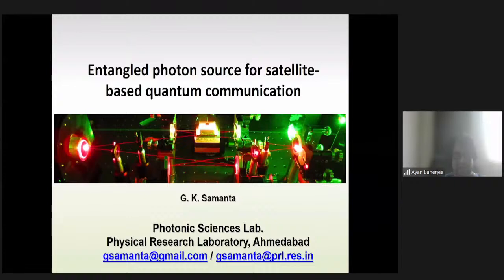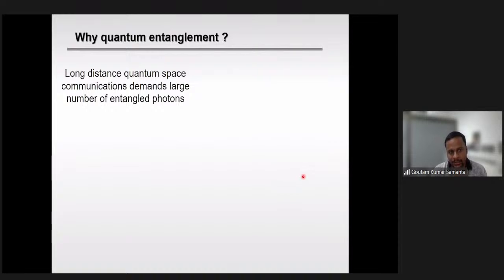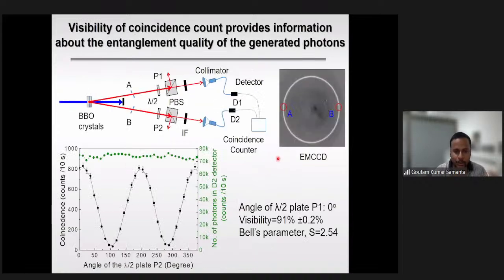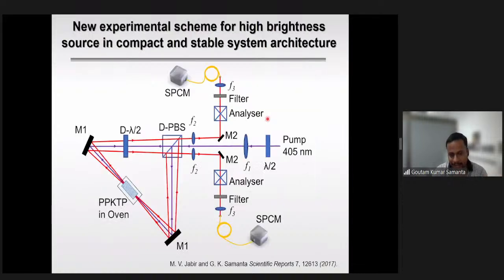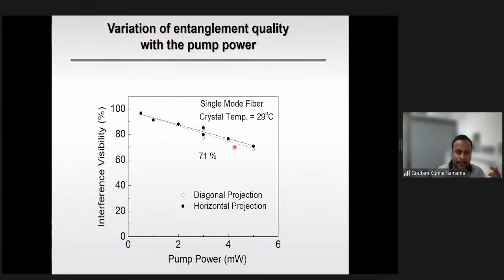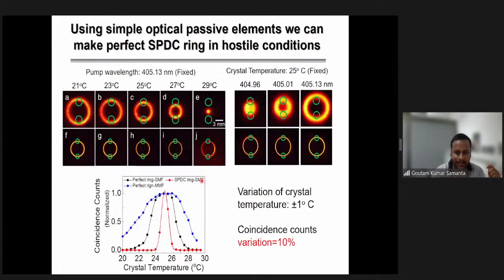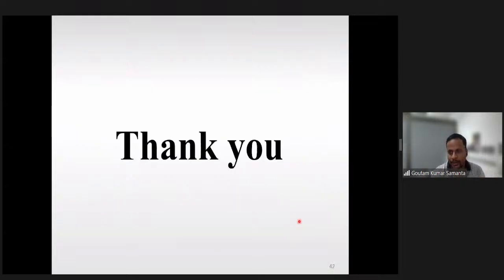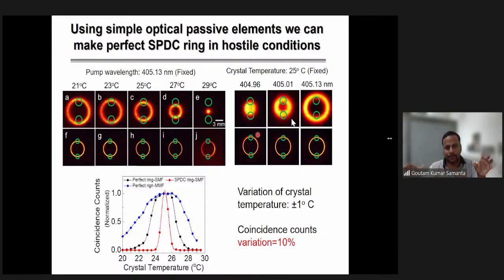QIQT 2022 | Dr. Goutam K. Samanta, Physical Research Laboratory, Ahmedabad, India | 3rd June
Dr. Goutam K. Samanta, Physical ResearchLaboratory, Ahmedabad, India

Title: Entangled photon source for satellite-based quantum communication

Abstract: Entangled photon sources are of paramount importance not only for fundamental research but also for various applications in real-world quantum communications and quantum computing. However, the realization of next-generation envisaged projects towards implementing the worldwide quantum network through ground-to-satellite and or inter-satellite links require the development of compact and robust entangled photon sources with high brightness and entanglement purity. Typically, the entangled photons are generated through the nonlinear parametric process. However, the efficient nonlinear optical processes governed by the phase-matching conditions are sensitive to the temperature of the nonlinear crystals and the wavelength of the pump laser and demand stringent requirements for constant crystal temperature and mode-hope free pump laser. In this talk, we present our efforts to develop high brightness entangled photon source insensitive to the mode-hope of the pump laser and the fluctuation of the crystal temperature, making it suitable for satellite-based quantum communication. We will also discuss the proto-type entangled photon source for in-field demonstration of quantum optics experiments.